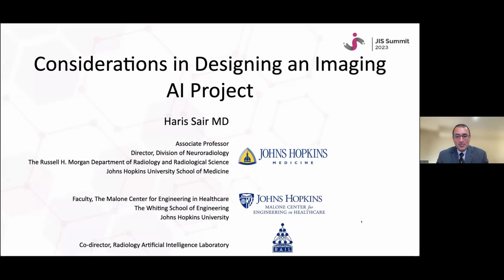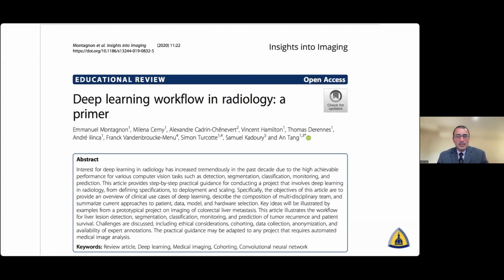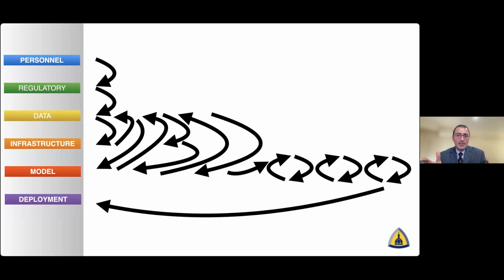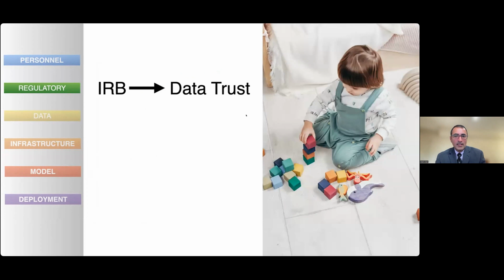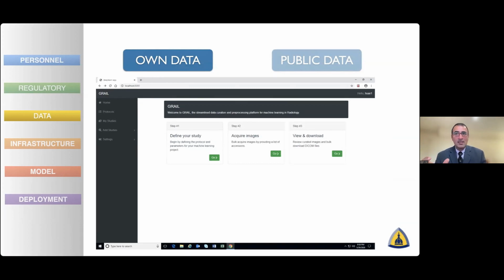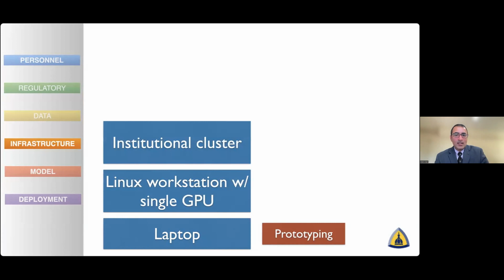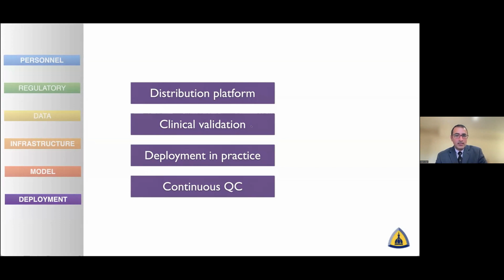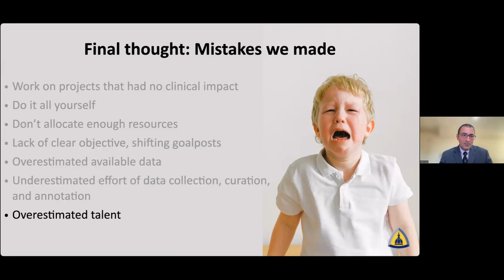Considerations in designing an imaging AI project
1/11/23

Descripción: En esta charla se discutirán los factores clave a tener en cuenta al diseñar un proyecto de IA de imagenología médica. Se repasarán conceptos básicos de la IA en imágenes, los factores técnicos que deben tenerse en cuenta al diseñar proyectos en esta materia, y otras consideraciones, como la ética, la seguridad y la aceptación por parte de los usuarios. La presentación será de interés para los radiólogos, los informáticos en salud y otros profesionales de la salud que estén interesados en aprender más sobre el uso de la IA en la imágenes médicas.

Orador: Haris Sair
Simposio de IA

Para más información ingresa a la web del evento